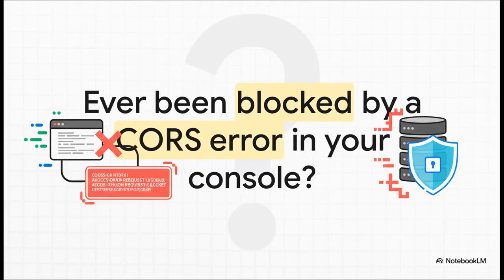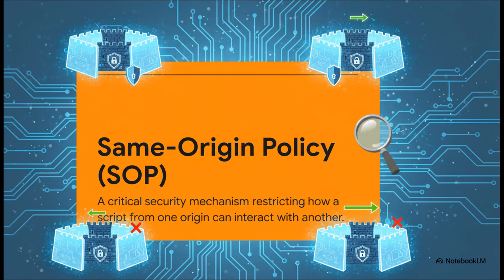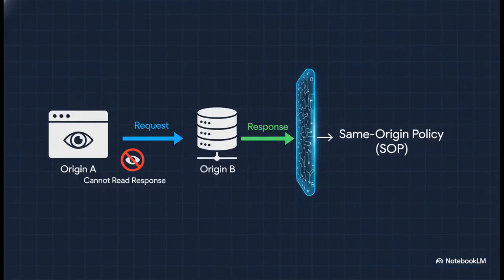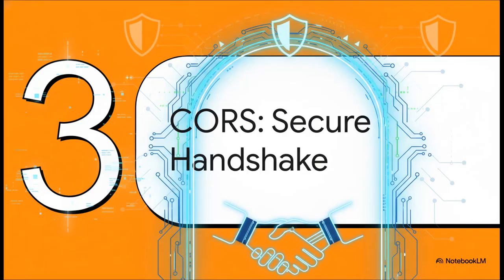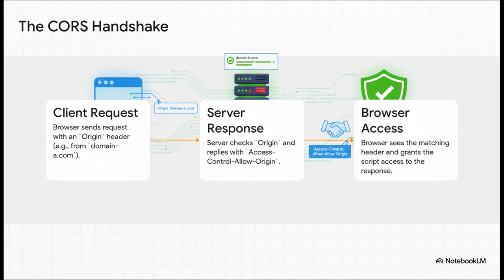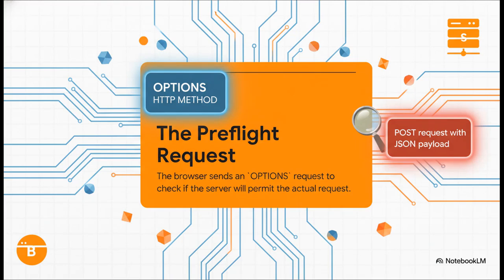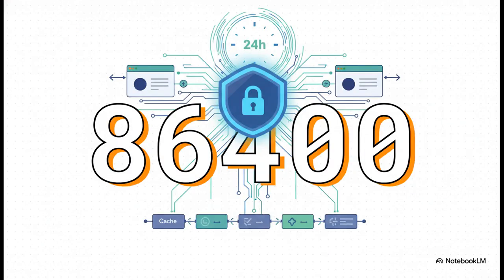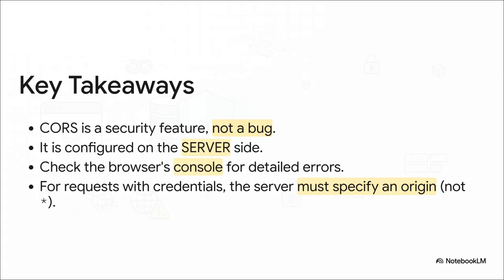Web Basics for Hackers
🌐 Web Basics for Hackers | HTTP, Cookies, SOP, CORS & APIs Explained

Understanding web fundamentals is essential before diving into web application pentesting. Every attack — from XSS to SQL Injection — relies on how web technologies work behind the scenes.

In this video, we break down the core web concepts every ethical hacker and VAPT professional must know, explained in a simple and practical way.

✅ How HTTP & HTTPS work (requests, responses, methods, headers)
✅ Cookies & Sessions (authentication and session management)
✅ Same Origin Policy (SOP) and why it exists
✅ Cross-Origin Resource Sharing (CORS) explained
✅ REST APIs basics and how modern applications communicate
✅ How attackers exploit weaknesses in web fundamentals

✔ Cybersecurity Beginners
✔ VAPT Aspirants
✔ Web Pentesting Learners
✔ Bug Bounty Hunters
✔ CEH / Security+ Students

Without strong web basics, you will struggle with:

XSS

SQL Injection

Authentication bypass

API attacks

📚 This video is part of the Complete VAPT Roadmap Series (Beginner → Advanced).